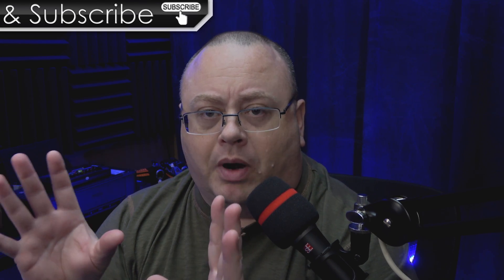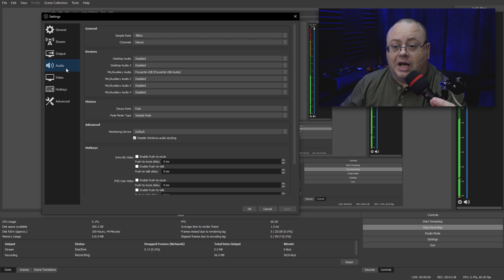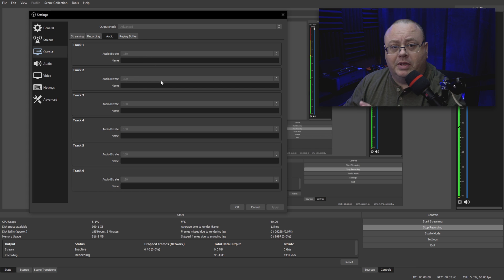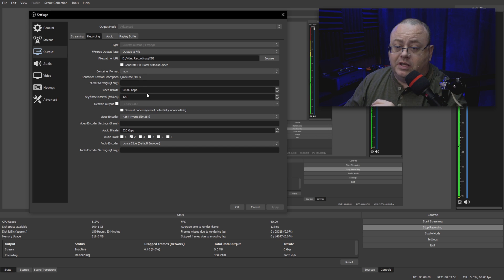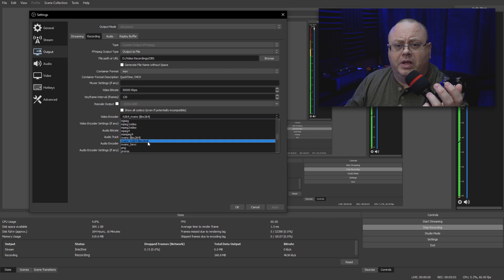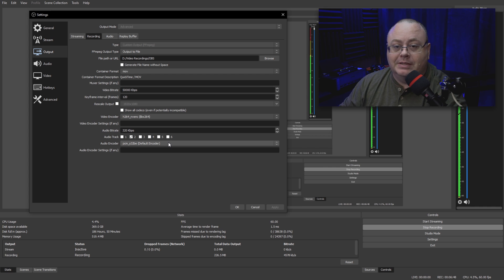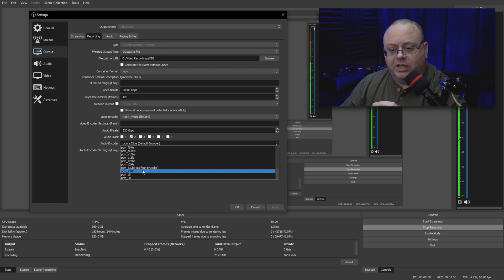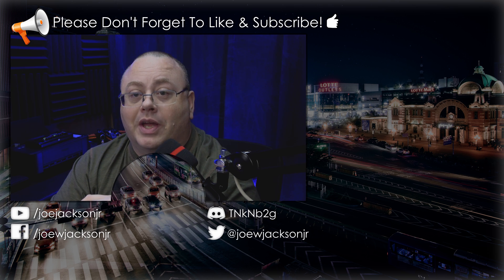How To Record WAV Audio In OBS Studio - Get Better Quality Sound From Your Videos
🎥   About This Video:
Do you dislike recording the default AAC audio in OBS Studio? In this tutorial I can show you how I have OBS setup to record WAV audio format to achieve a much higher level of audio quality in my screen recordings.

SUPPORT JOE DIRECTLY!